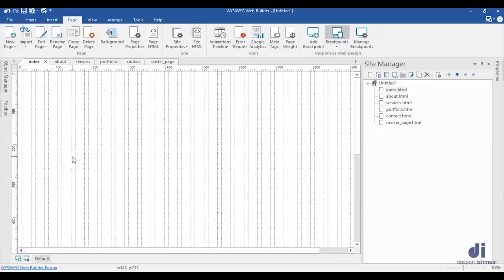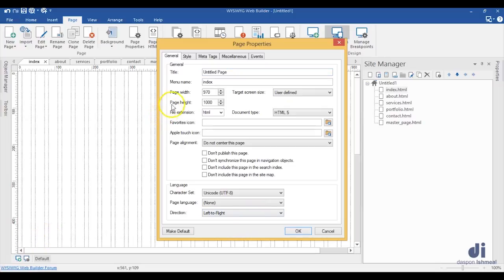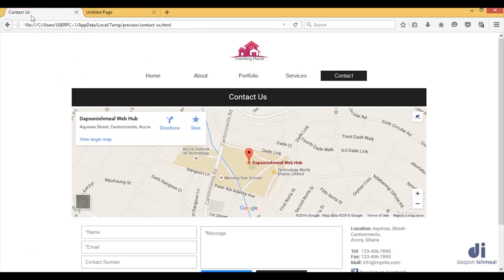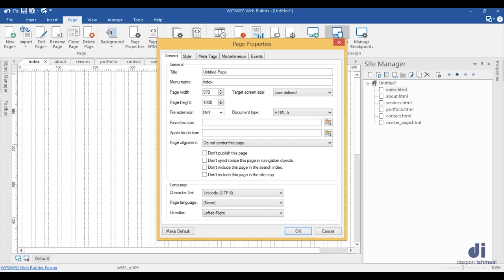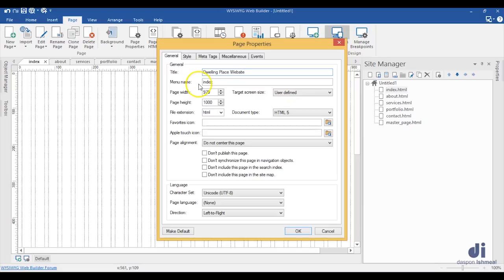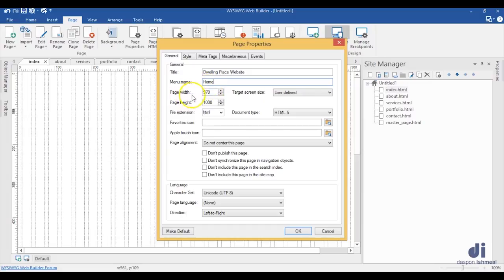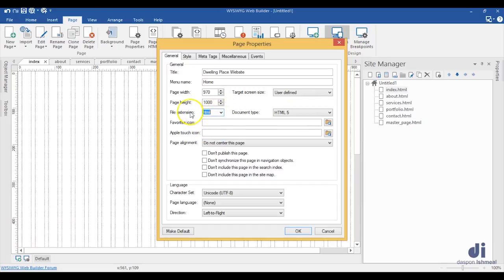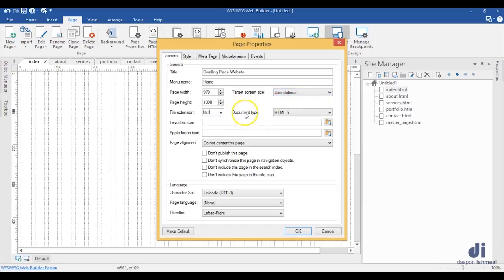02 04 page properties